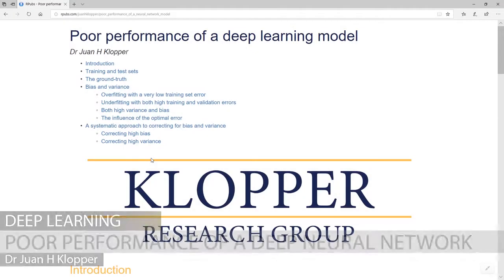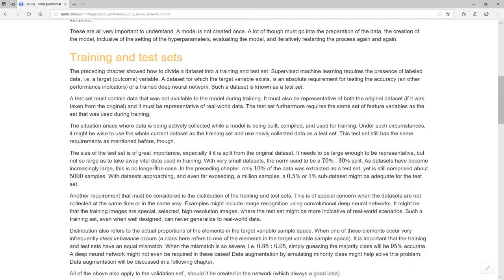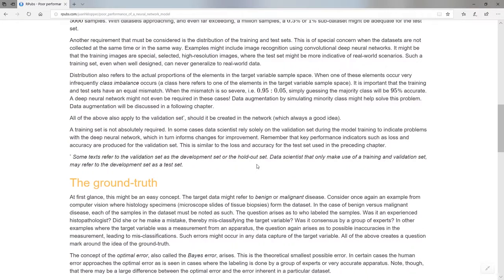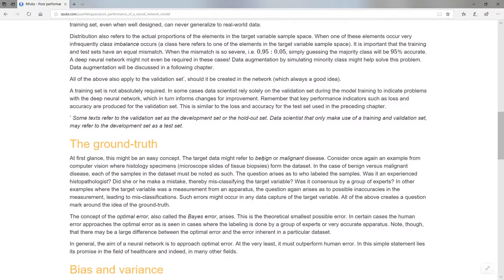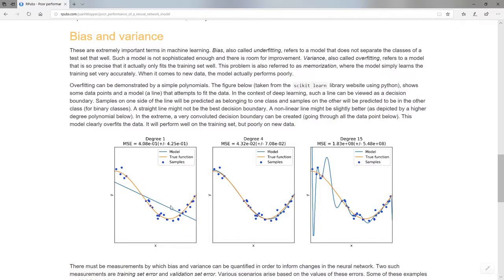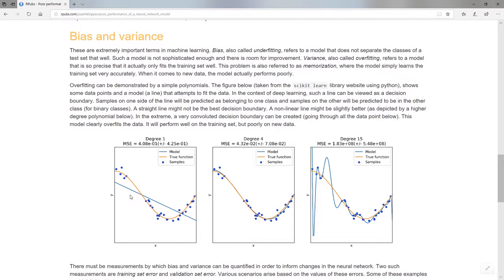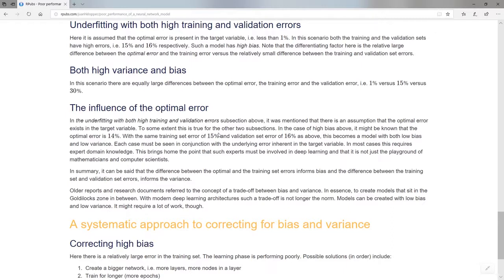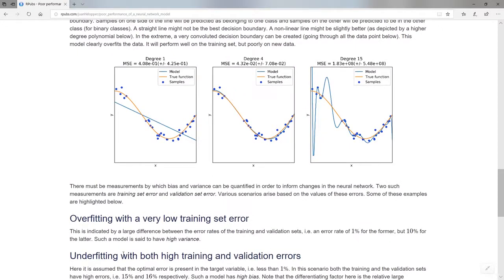Deep Learning with R | 11 | Bias and Variance in Deep Learning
By Klopper Research Group
Datasets on images are available on Kaggle.